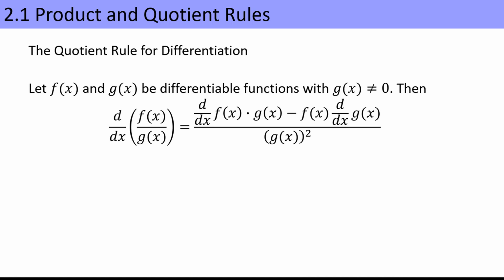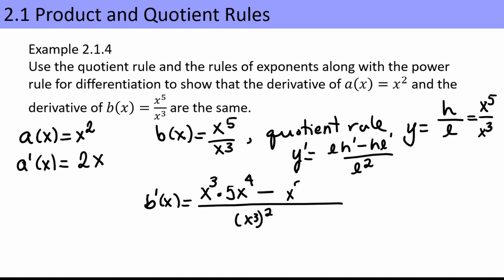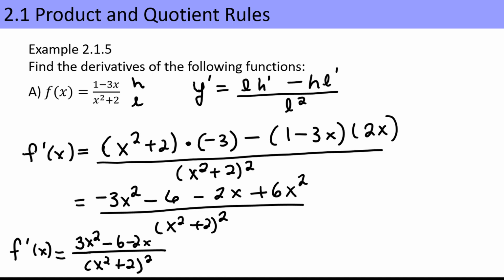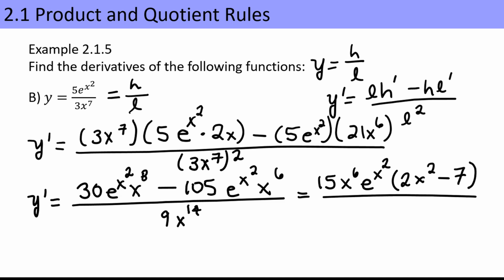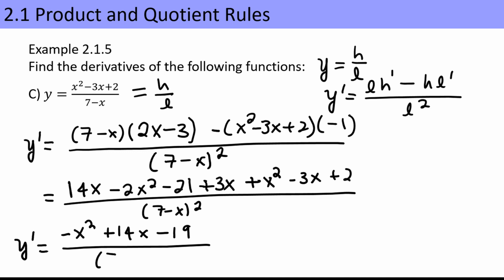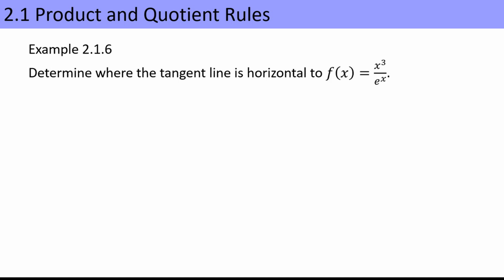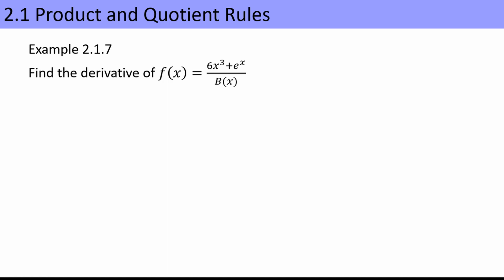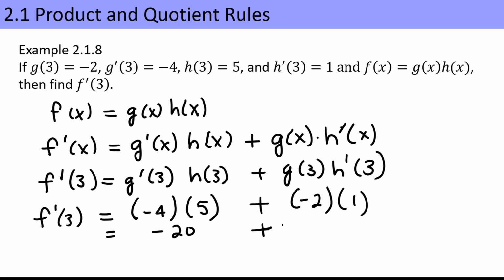1190 Content Product and Quotient Rules 2 1 Pt 2